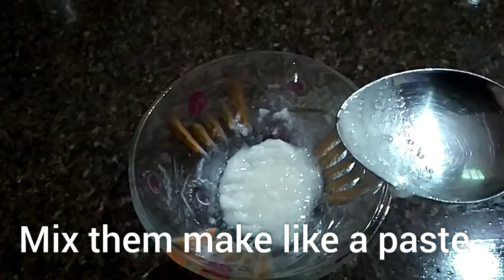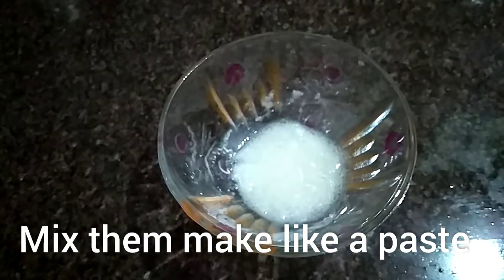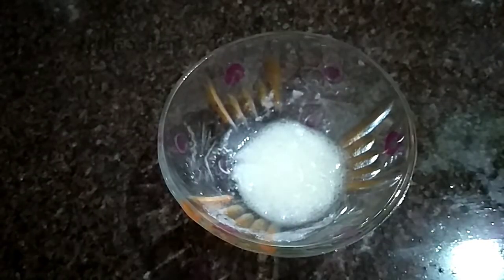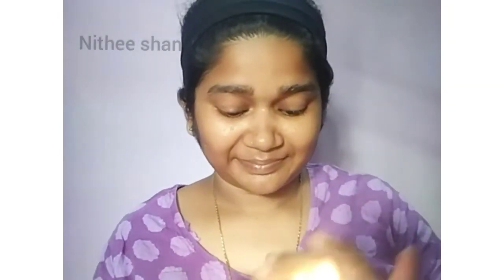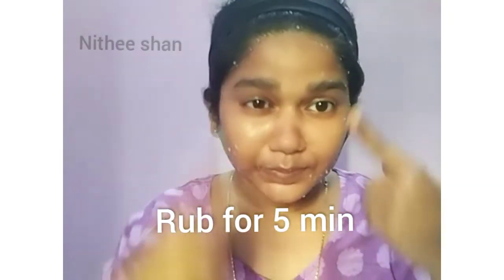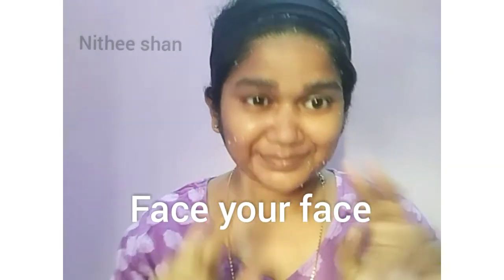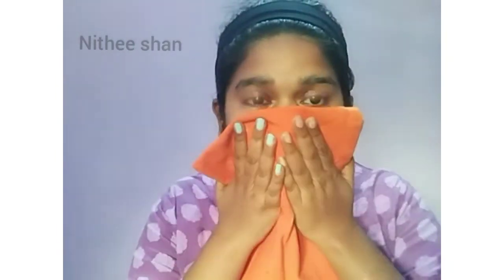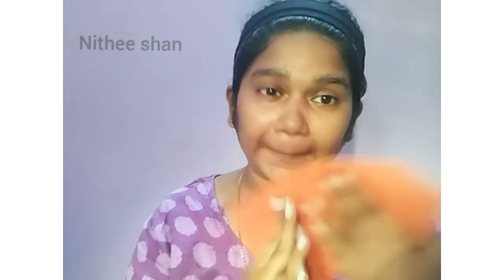DIY face brightening scrub with natural ingredients||தமிழில்||100%result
Hi friends,
This is nithee shan, our another video is here
DIY face brightening scrub with natural ingredients in tamil
For any queries please contact
Email or comment